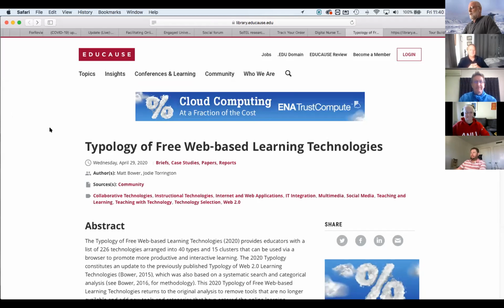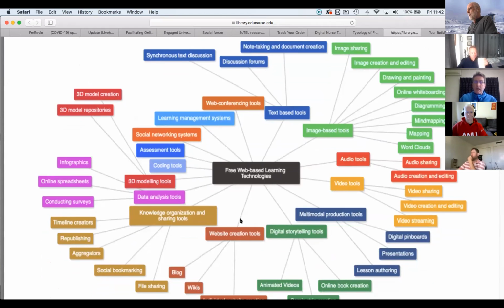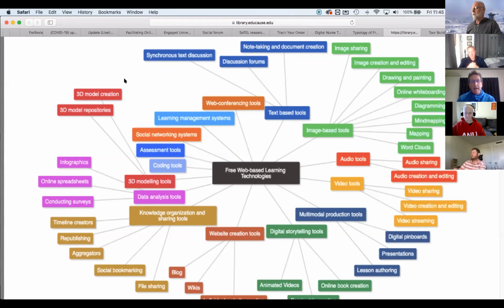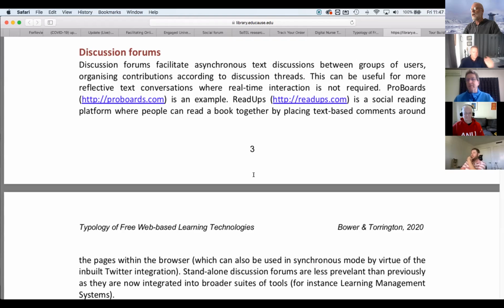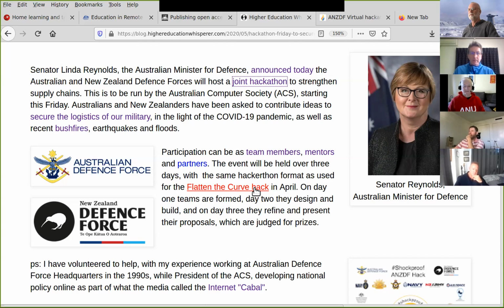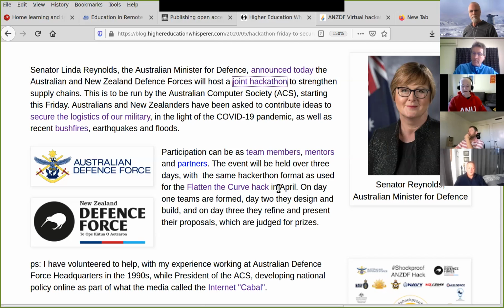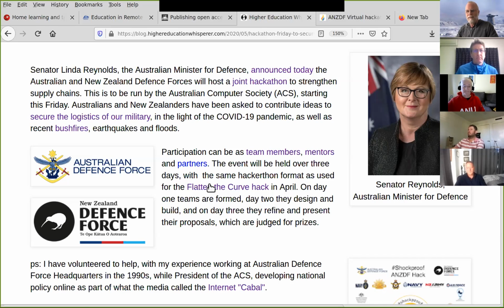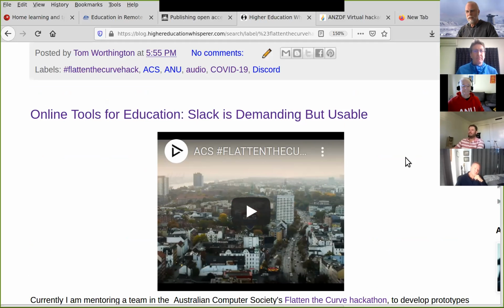ASCILITEMLSIG webinar 15 May 2020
In today's ASCILITEMLSIG Webinar we discussed @mattgbower updated "Typology of Free Web-based Learning Technologies" AND a joint Hackathon between Australian and NZ Defence Force that has called for public participation via @tom_worthington and @NeilCowie3 discussed using FlipGrid.